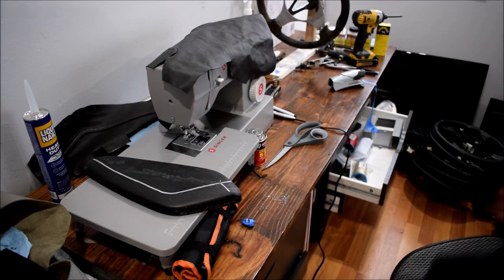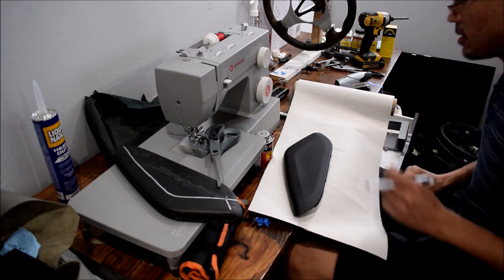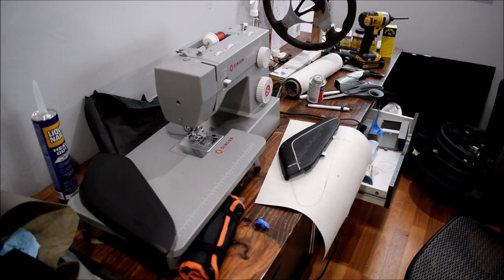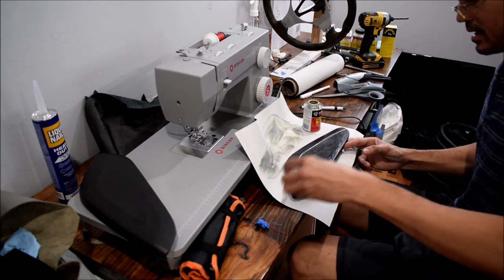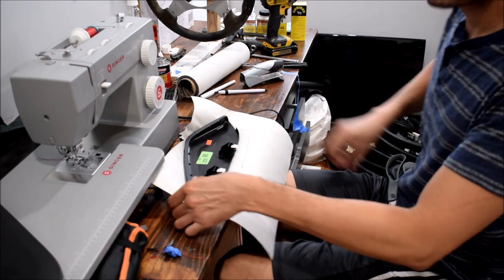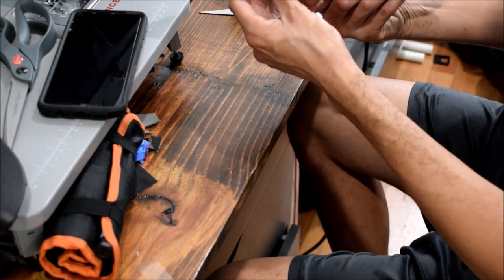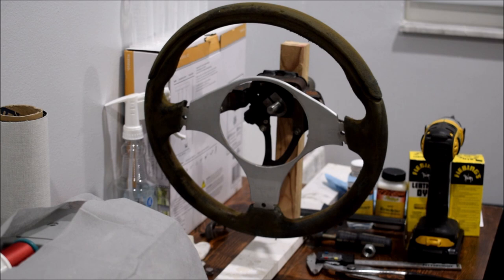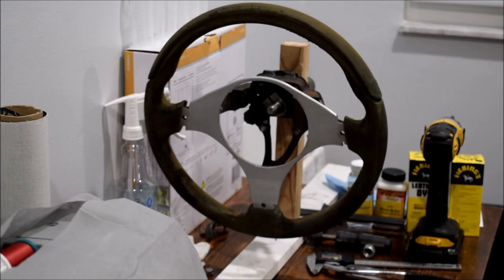Camaro Knee Pad DIY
I have been hawking the internet and social media for a long time now, looking for the microsuede knee pads off a ZL1. Most people are asking so much for used ones that I felt I may as well buy them new. However, I realized that a roll of genuine alcantara with a soft backing could be had for much less than either option. As I love upholstery and it has become one of my hobbies, I HAD to order some and try to upholster my own.

I took the knee pads out and laid them on the alcantara, cutting out just enough material to wrap each one and leave extra for folding over the edges. I then applied contact cement to both the alcantara backing and the knee pads themselves. From there, I cut the material closer to the shape of each knee pad and added relief cuts. Then, I added contact cement to the back of the pads and folded the material over. The only real difficulty is with the corners on each end, but patience and messing around with the material will show you how to fold them just right. These ended up looking great and the alcantara is a solid color match to the existing microsuede in my SS 1LE.

I am really happy I took the plunge and tried this out and I actually am happy without any stitching on these, they really don't need it. The final result looks factory! I also managed to snag a used microsuede dash pad and will be putting that in soon.